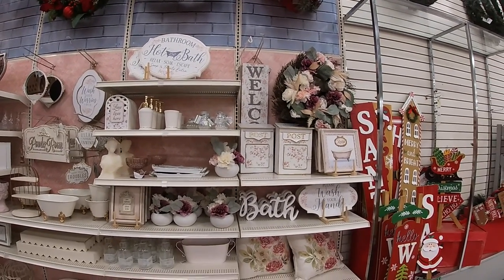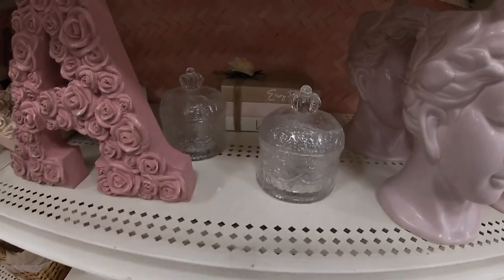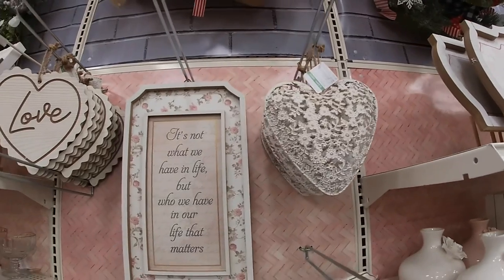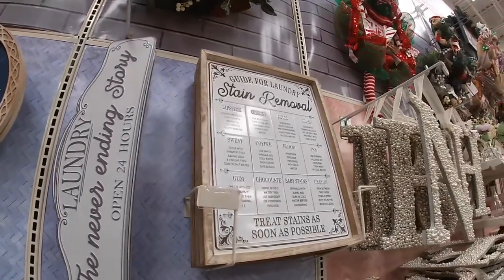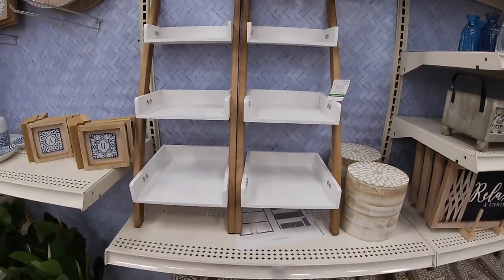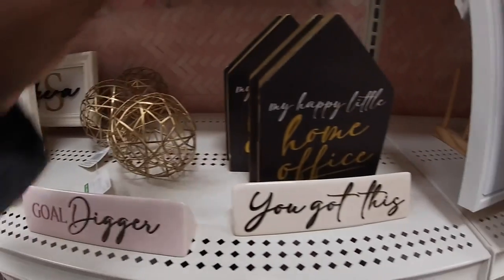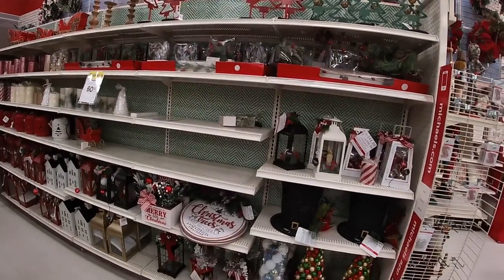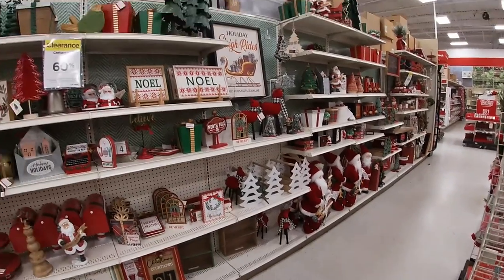Michaels New Office Decor 2023* Shop With Me Virtual Walkthrough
Michaels Shop with me

Amazon Favorites

FETCH

BABY REGISTRY